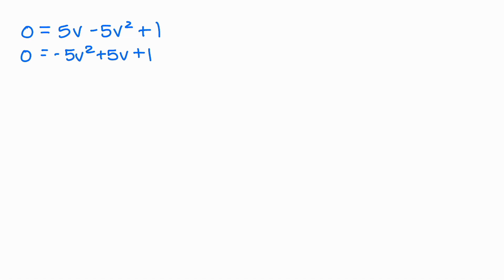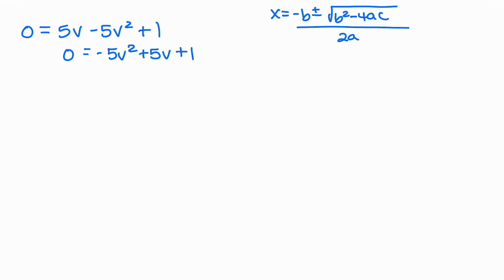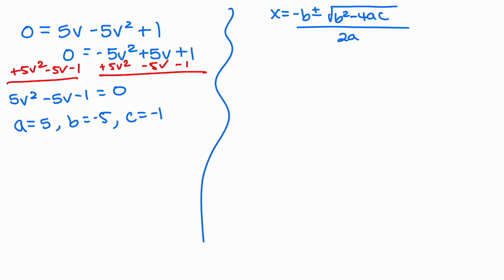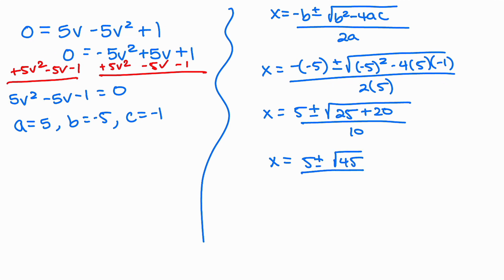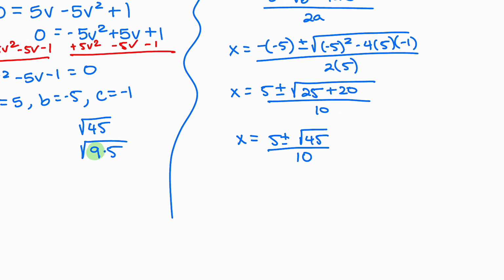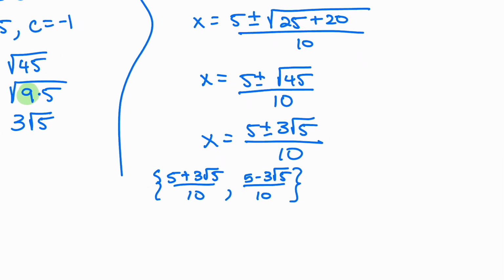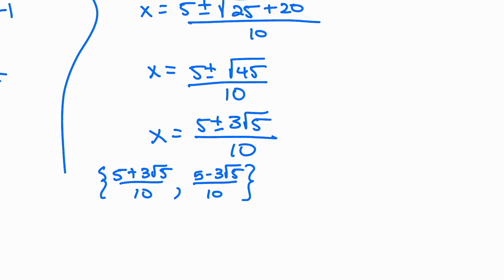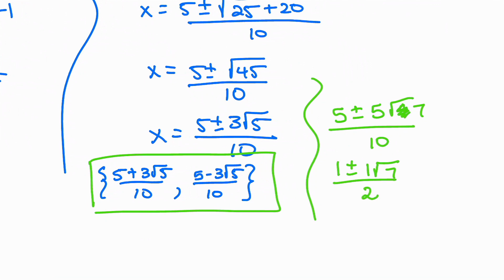Semester 2 Review part 1 Help